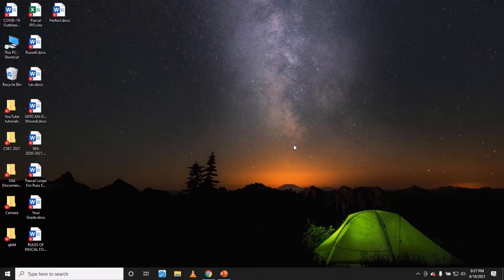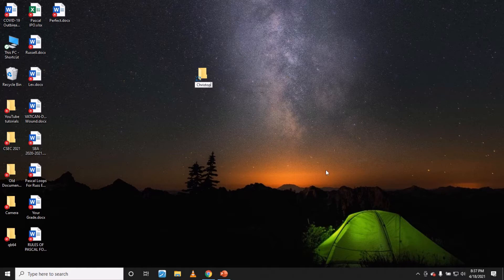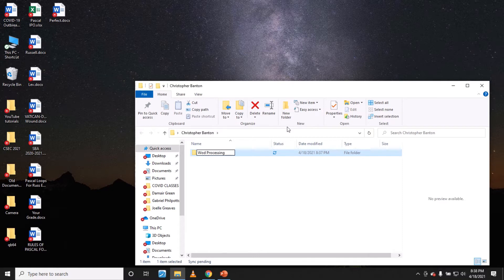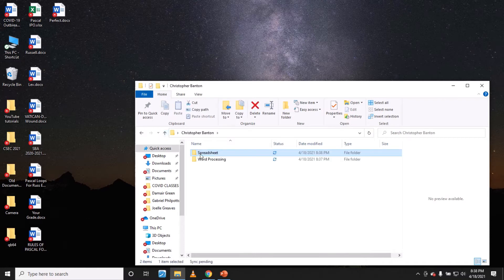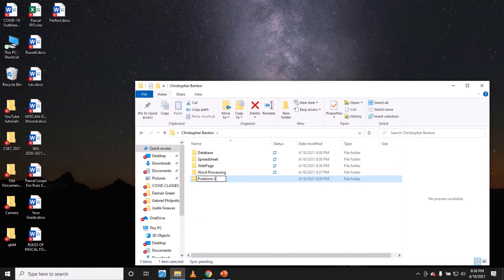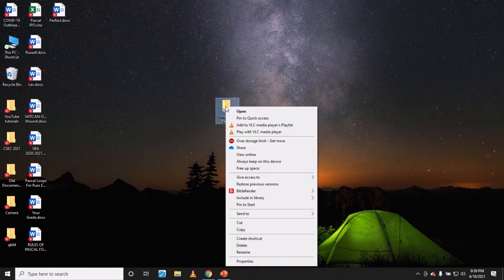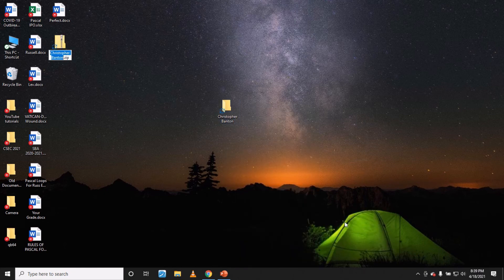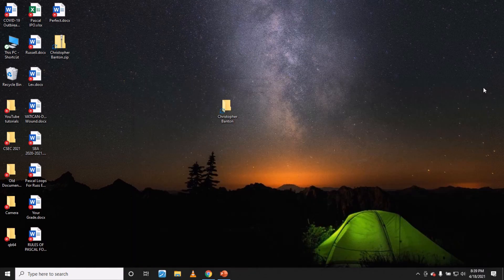Submit IT SBA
How to upload your IT CSEC SBA.  Please obey this video, as your SBA is not considered submitted otherwise.